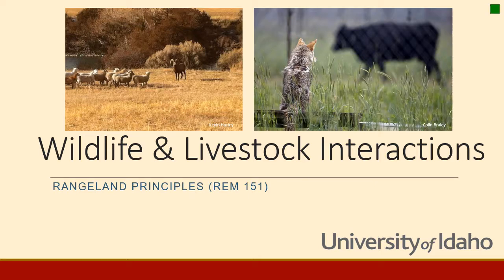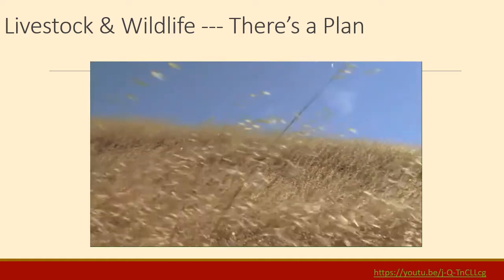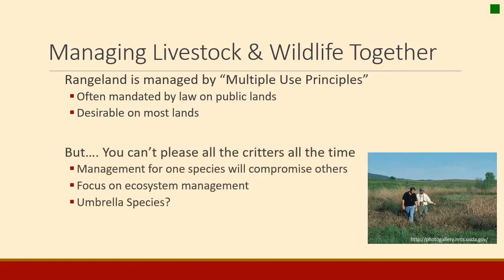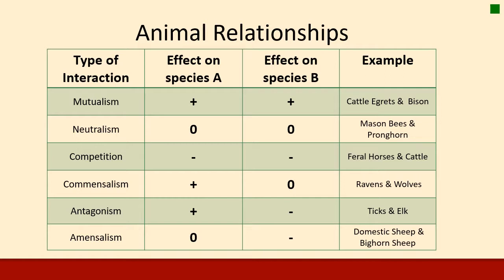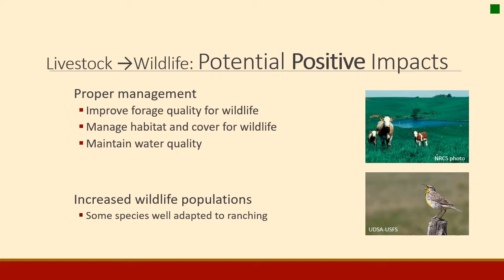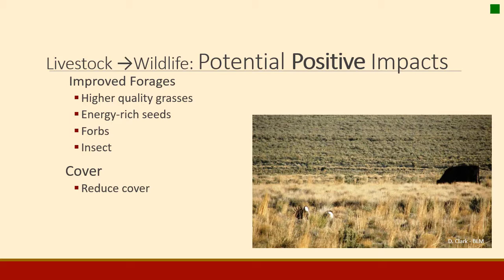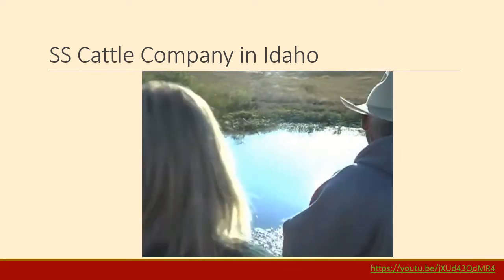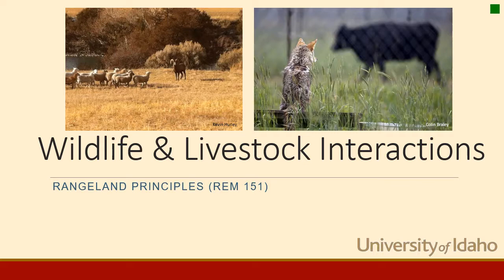Wildlife Livestock Interactions